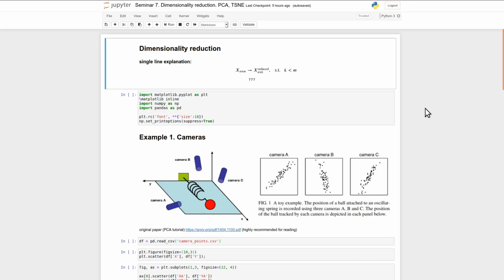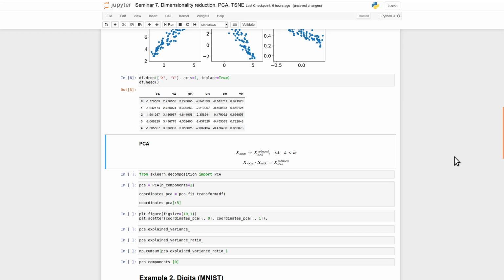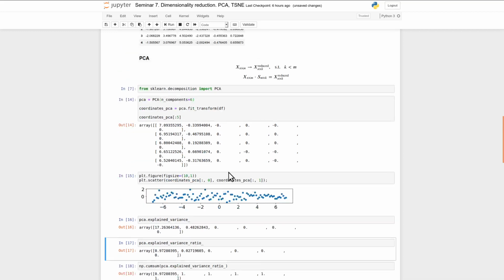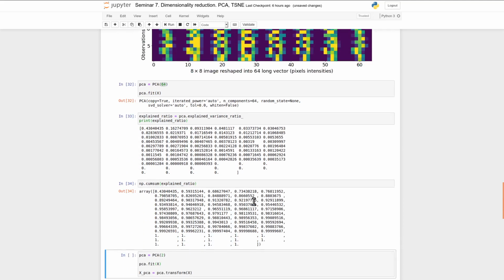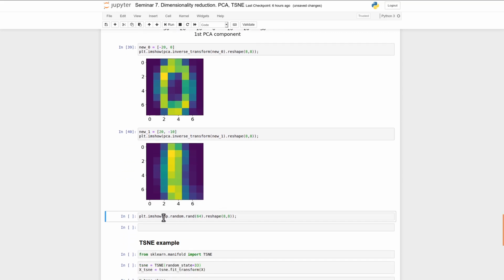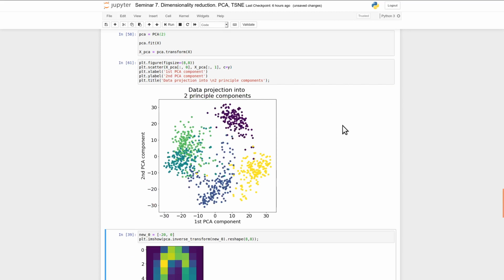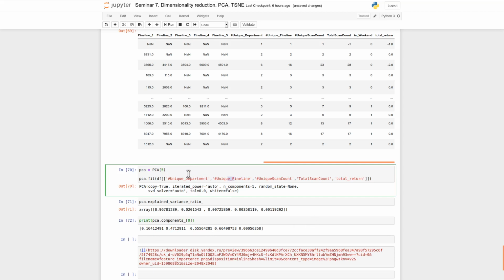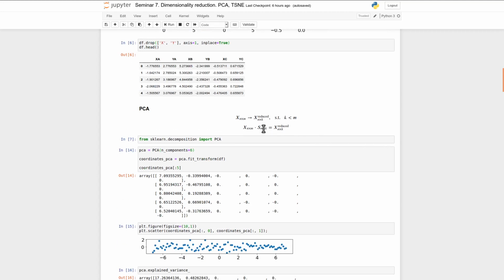Seminar 7. Dimensionality reduction. PCA, TSNE.